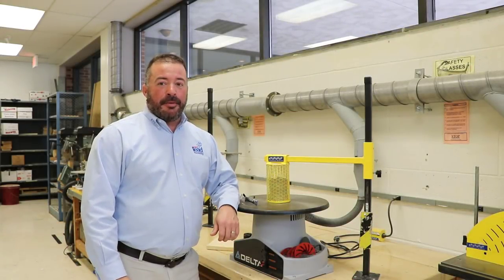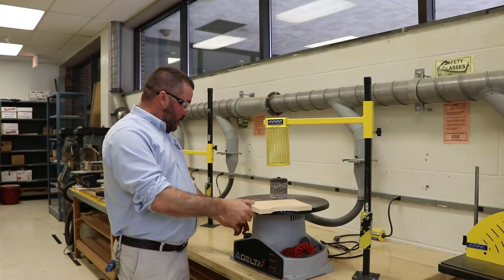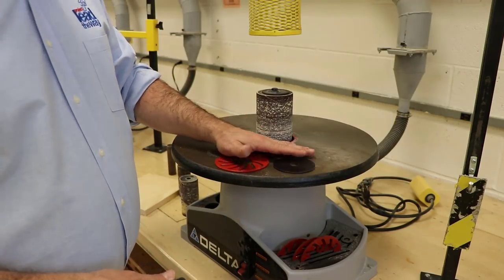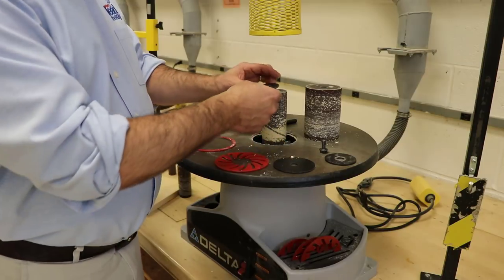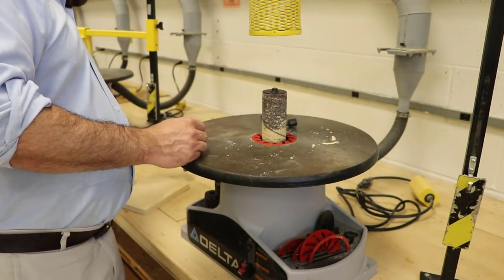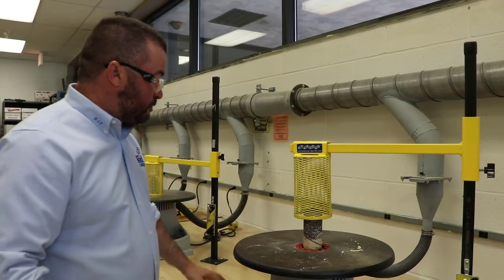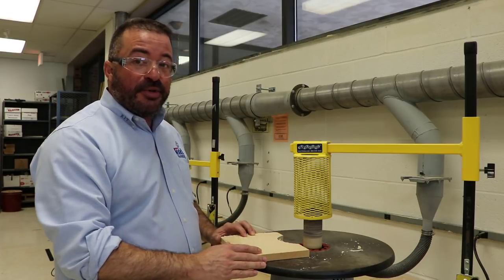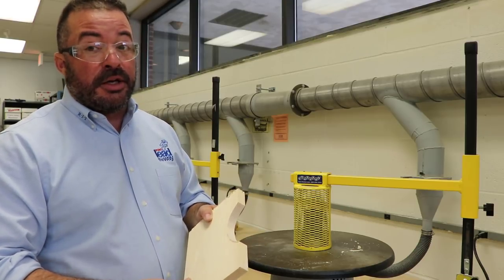Drum Sander Safety